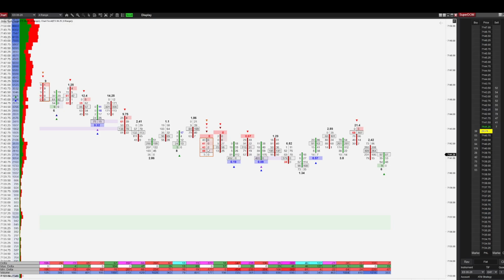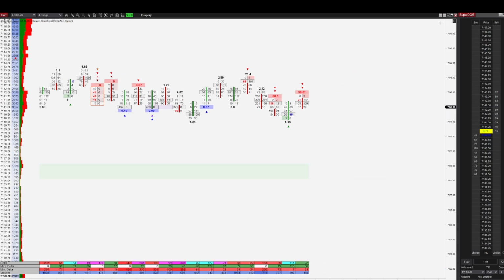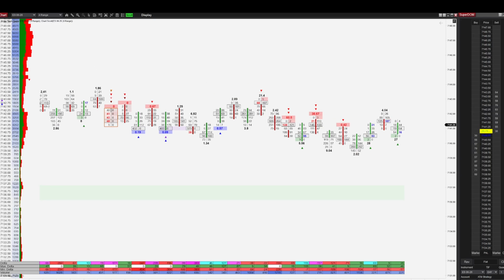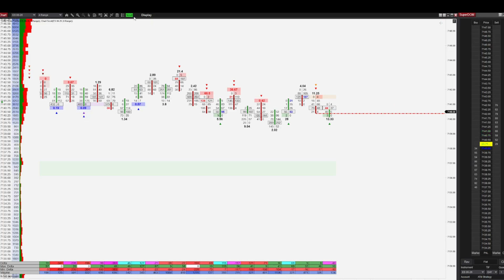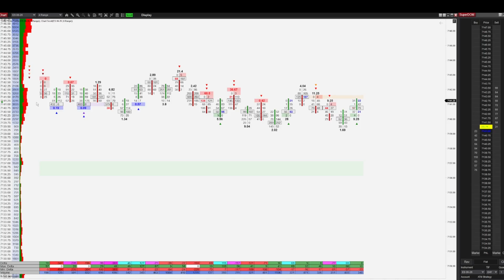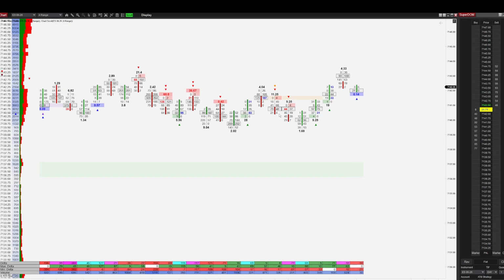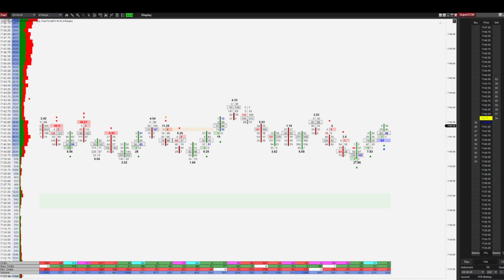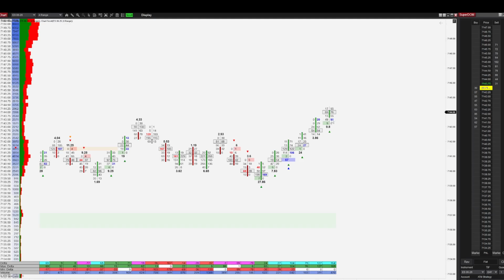Workshop#4 : Market Analysis of the S&P 500 futures market (5.13.26)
In this detailed market analysis, we dive into the order flow of the S&P 500 Futures on May 13th, examining key price movements, volume patterns, and the market's underlying sentiment. We break down the trading activity, providing insights into possible market trends and what to watch for in the upcoming days. This is a must-watch for anyone looking to gain a deeper understanding of how order flow impacts market direction!

📊 Key Topics:

Order Flow Analysis on April 15th
S&P 500 Futures Price Action
Volume & Market Sentiment Breakdown
Trade Setup Insights